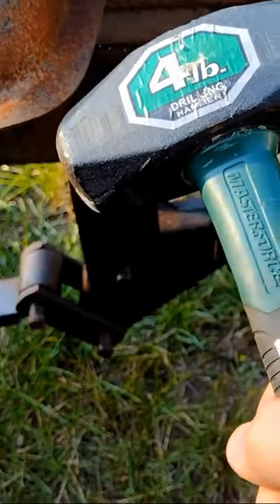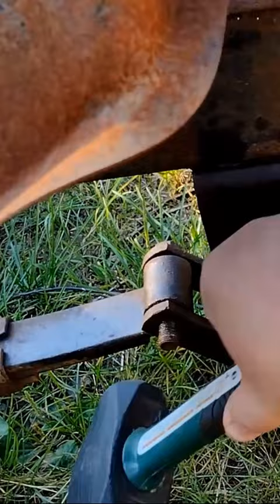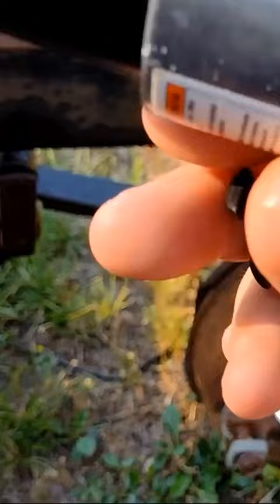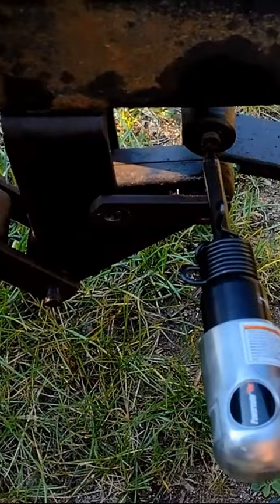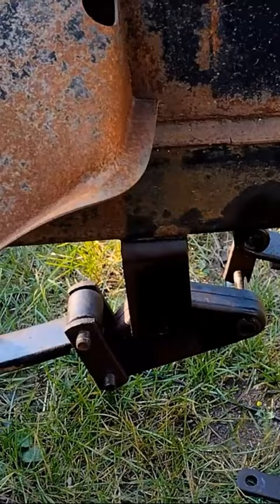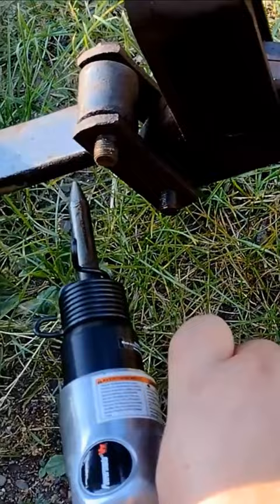Air hammer seized or rusted bolt removal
seized or rusted bolt removal with air hammer get one for yourself